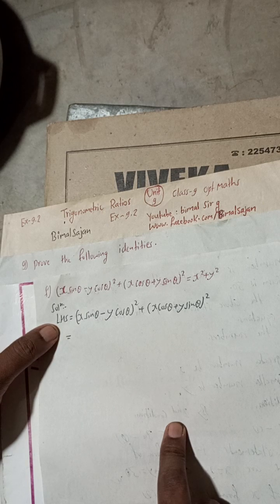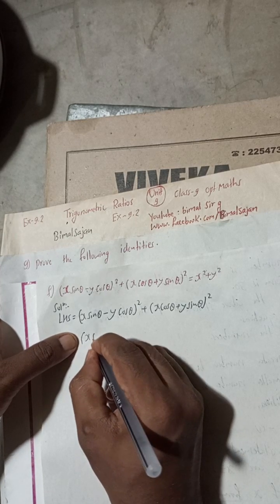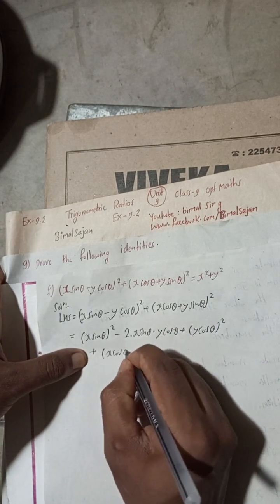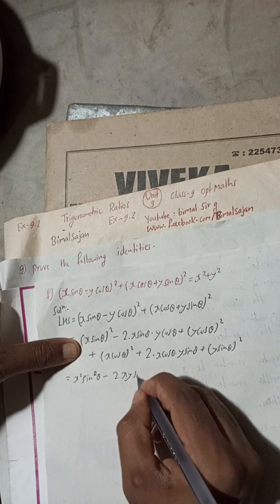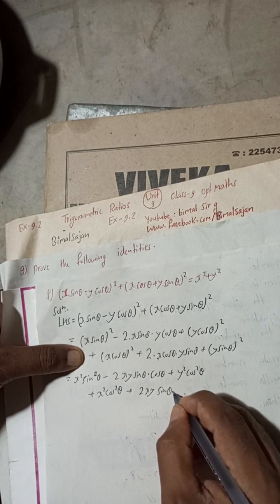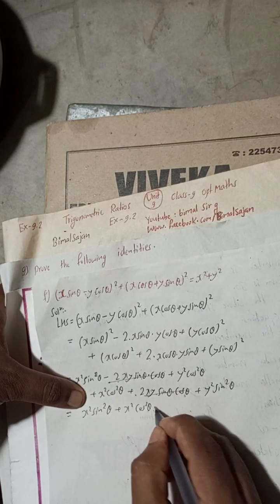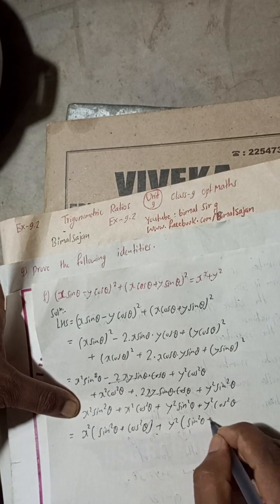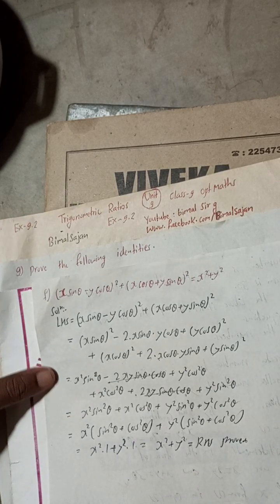9f) Prove that (xsinθ - ycosθ)² + (xcosθ + ysinθ)² = x² + y²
9f) Prove that (xsinθ - ycosθ)² + (xcosθ + ysinθ)² = x² + y² prove the following identities
class 9 Trigonometric Ratios Opt Maths Vedanta publication solutions exercise 9.2